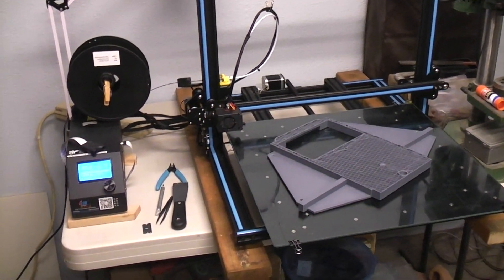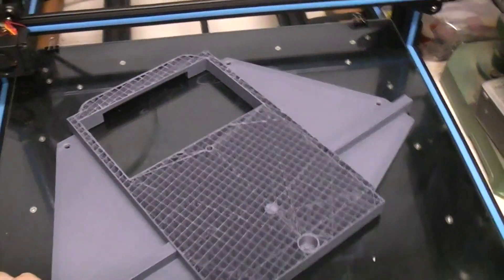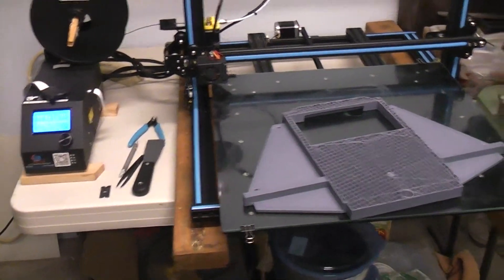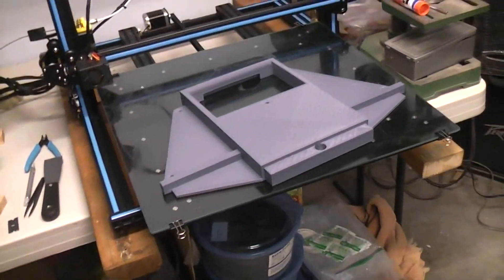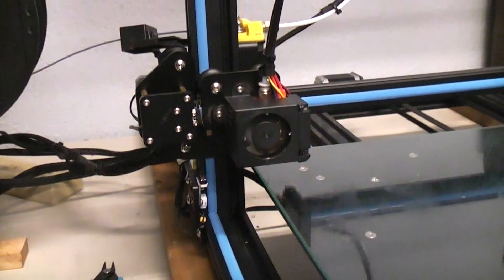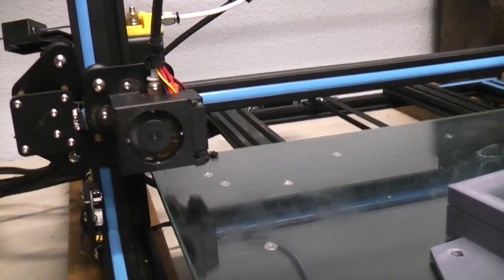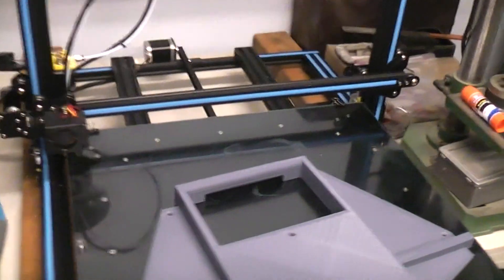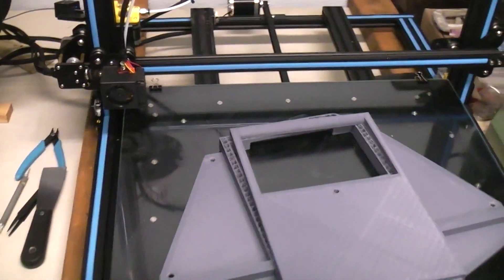How to save your 3d print after a Filiment Jam. CR-10 S5 jumbo print fail.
So the extruder cooling fan on my CR-10 S5 stopped working many hours into a large print. Once I repaired the fan problem and the filament jam I was able to save the print that I had so many hours invested in by measuring the amount of print that was completed and removing that from the original STL file, then slice and print what was left. The two parts fit perfectly. So a little glue is all that's needed to save the print.